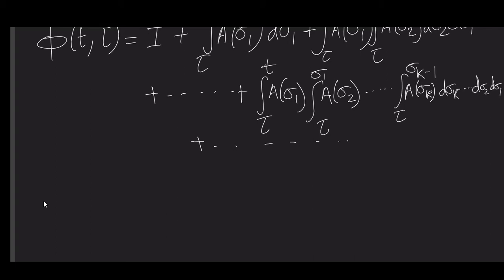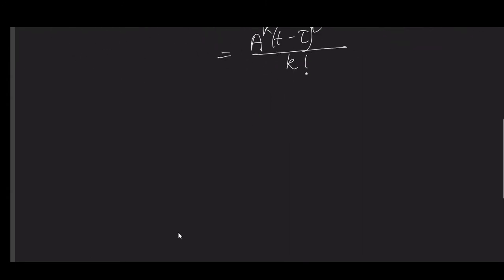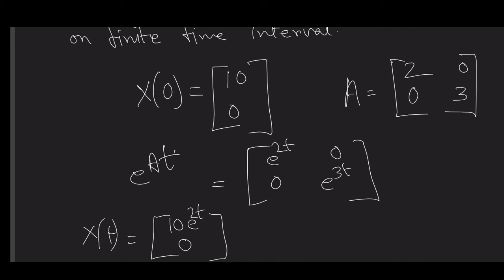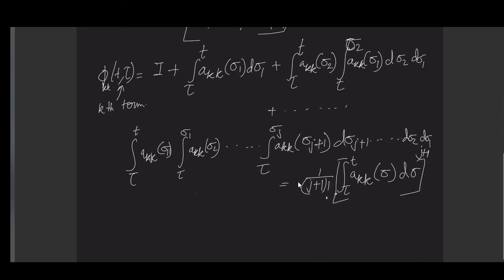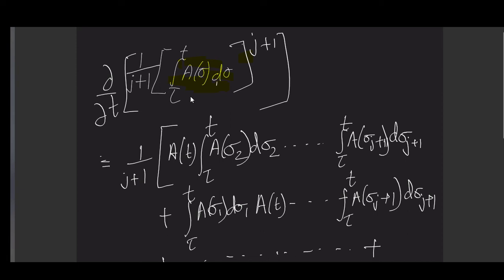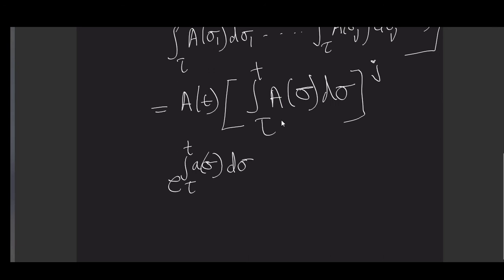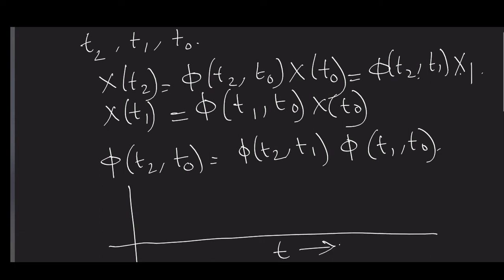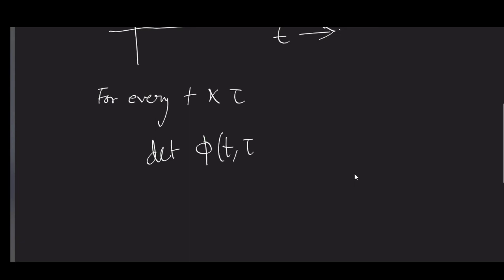Advanced Control System Lecture 9